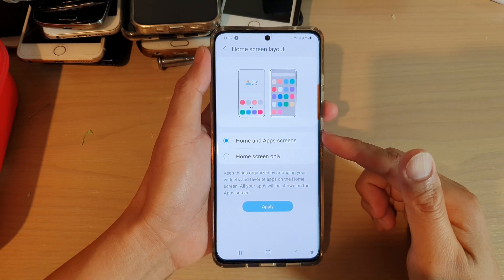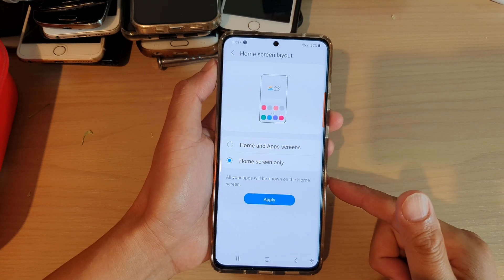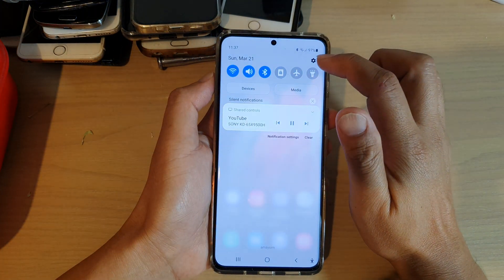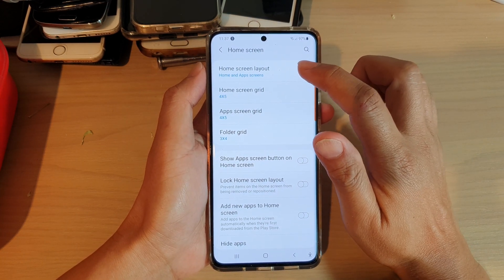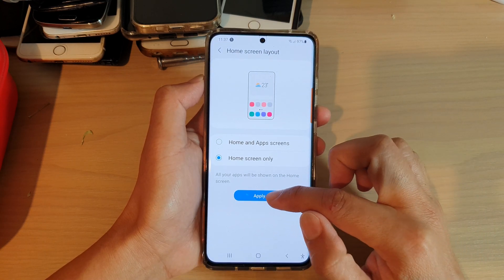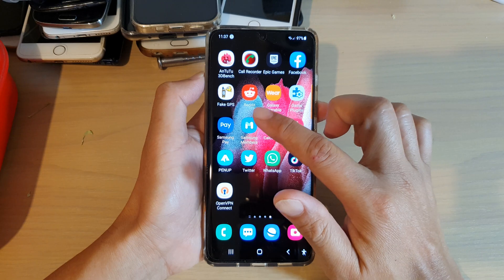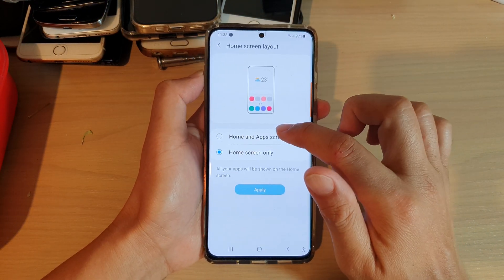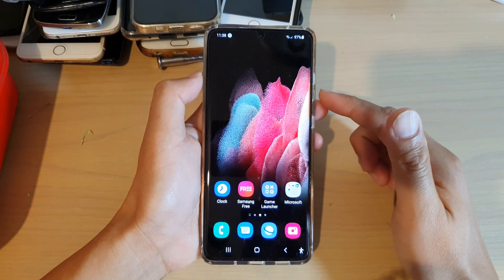Galaxy S21/Ultra/Plus: Set Home Screen Layout to Home and Apps Screen or Home Screen Only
Learn how you can set Home screen layout to Home and apps screen or home screen only on Galaxy S21/S21 Plus/Ultra.